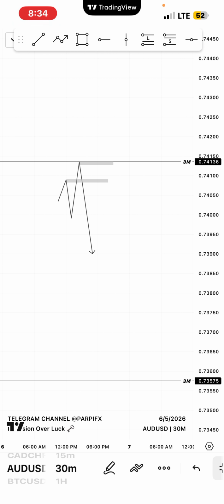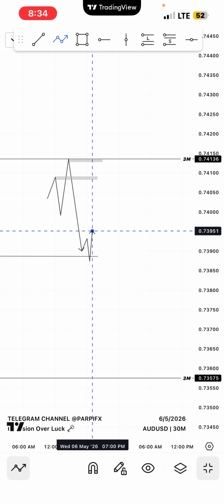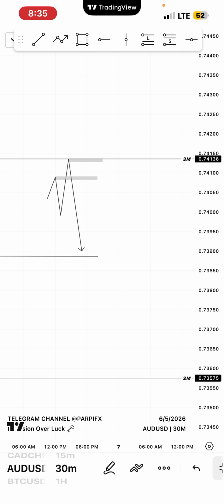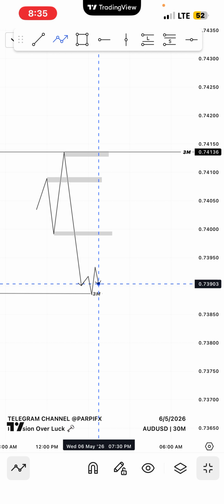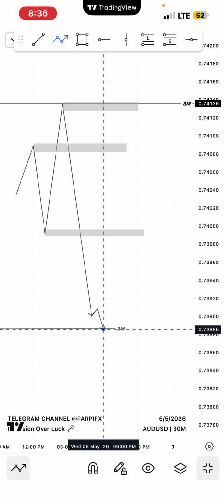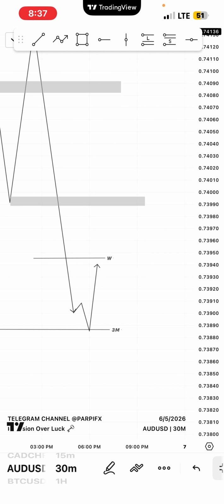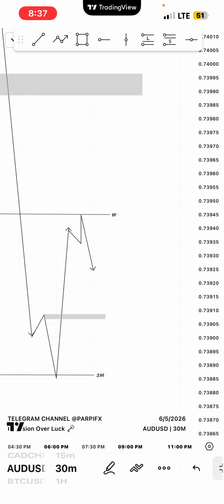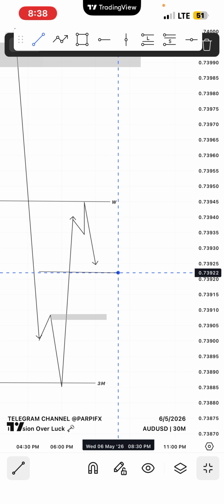How To Get Your Directional Bias Using Bias Theory | PARPIFX